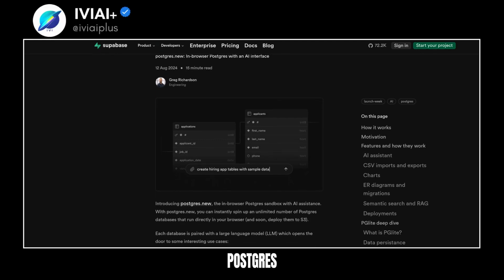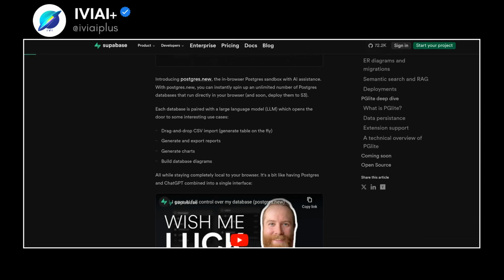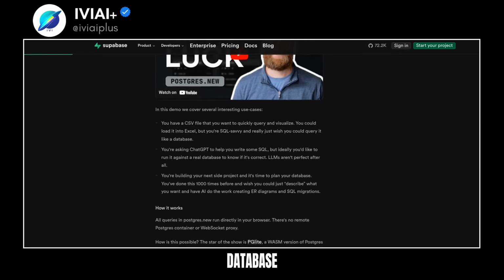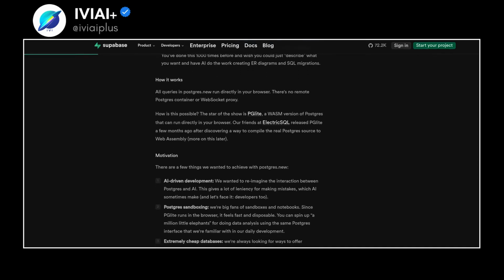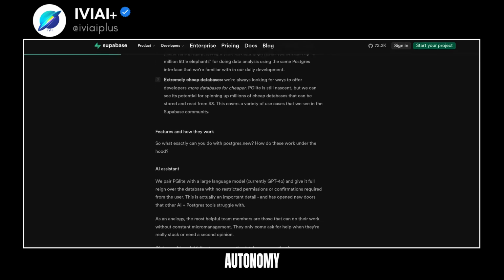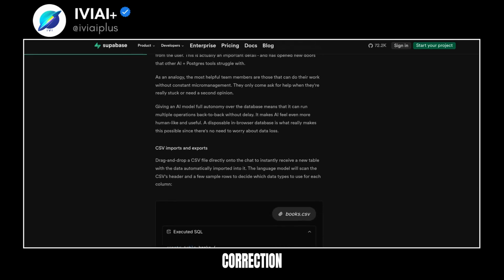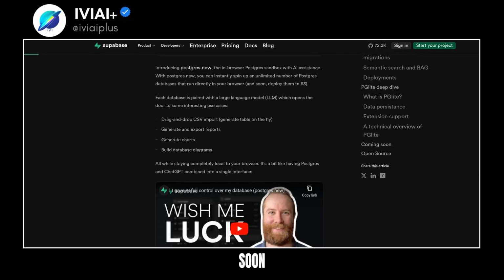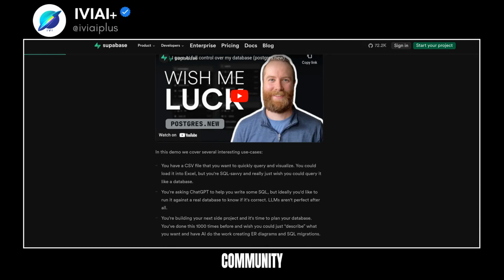How to Use postgres.new for In-Browser Postgres with AI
🚀 Postgres.new is an in-browser Postgres database with an AI interface, making it easier to query and manage data.

📦 TOP/Trending Products you need:
  💻 Egpu thunderbolt 3/4 to pcie Graphics card:

  🎮 LEOBOG Hi8 75% Custom Wireless Aluminum Mechanical Gaming Keyboard:

  🐱 MINISO Sanrio Kawaii Cute Cat Hello Kitty Mousepad:

  📱 Phone Tablet Stand Adjustable Aluminum Alloy:

  🍎 360° Rotation Tablet Stand for iPad:

  💡 Double Head LED Desk Lamp:

  🌀 3rd Generation X3 Violent Blower Mini Turbo Jet Fan: